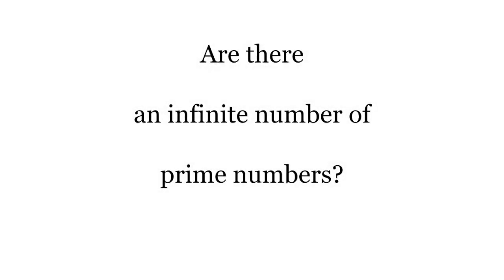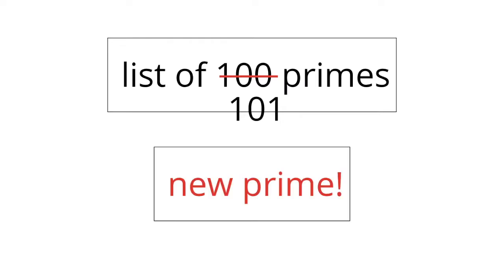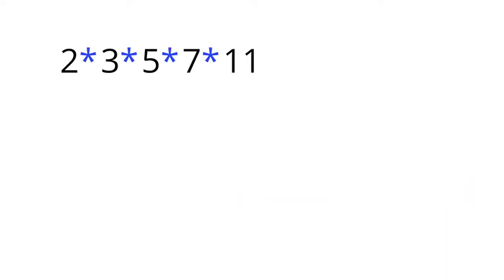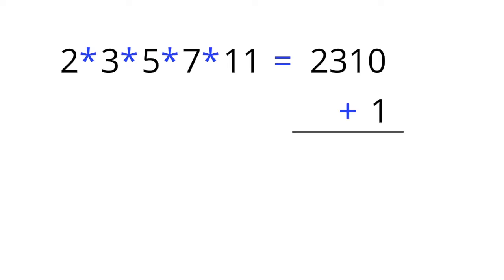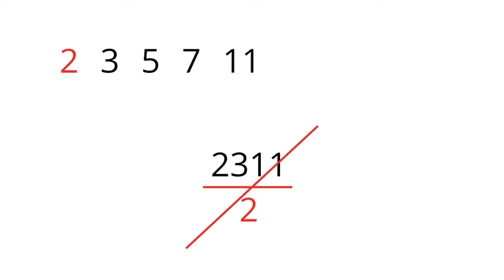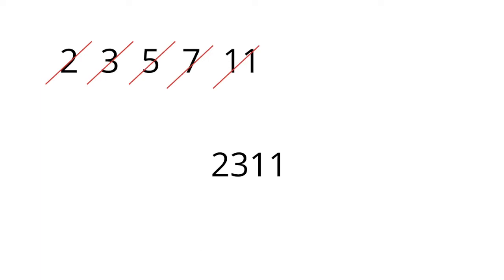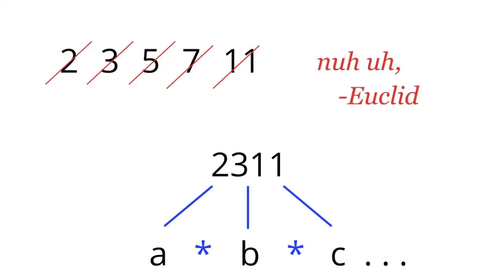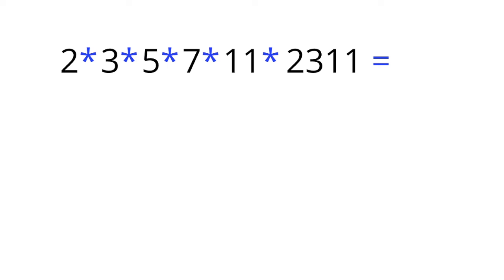Are There an Infinite Number of Primes? - Euclid's Proof (300 BC)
More than two thousand years ago Euclid proved that there are an infinite number of prime numbers. If you're feeling a little behind, here was his reasoning.